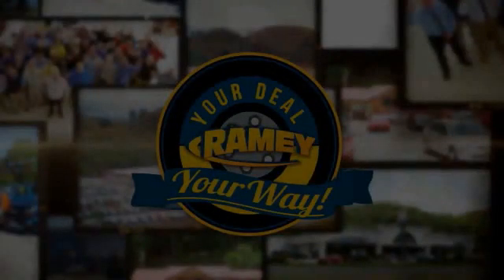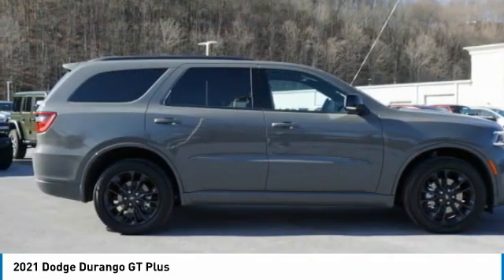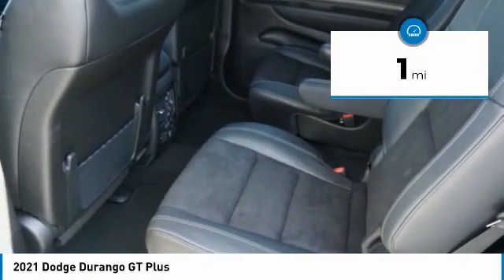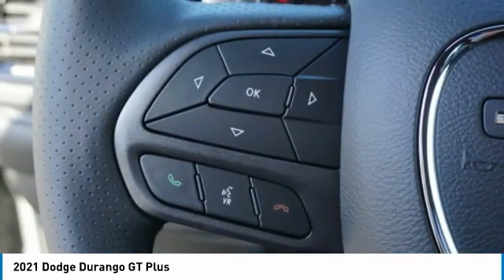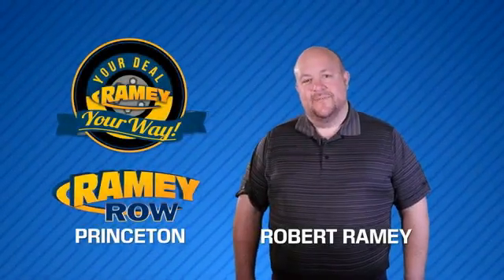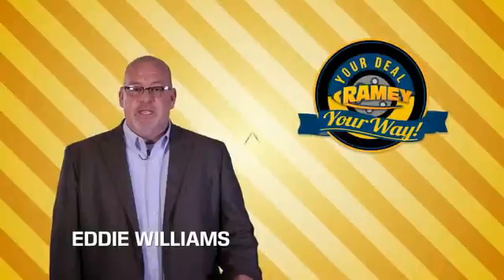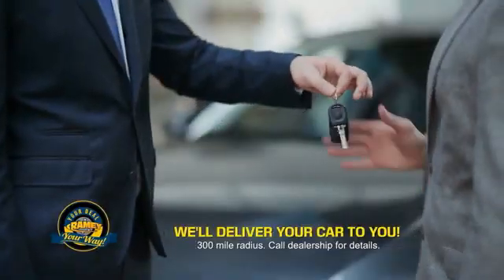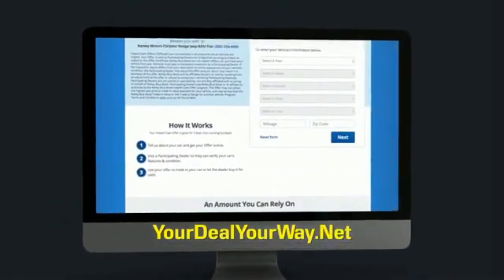2021 Dodge Durango Princeton WV 2-21986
2021 Dodge Durango GT Plus

Ramey Motors
127 Frazier Dr

2021 Dodge Durango GT 8-Speed Automatic 3.6L V6 24V VVT AWD. Price includes: $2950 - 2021 National Retail Consumer Cash 21CM1. Exp. 03/31/2021 $750 - Chrysler Capital 2021 Bonus Cash 20CM5. Exp. 03/31/2021